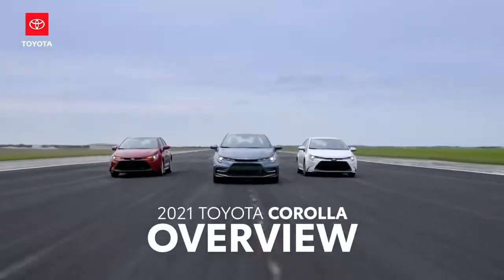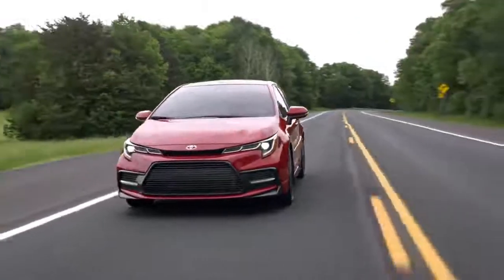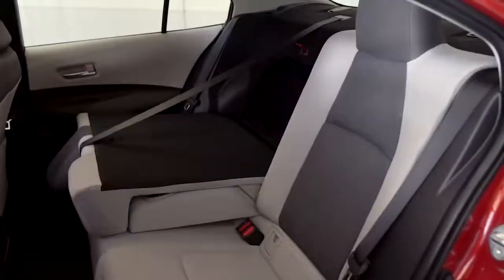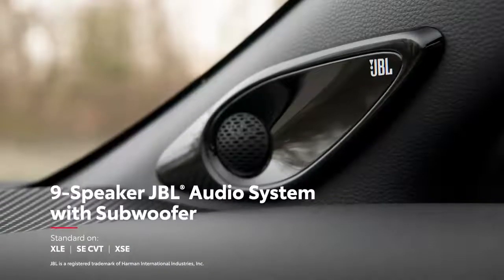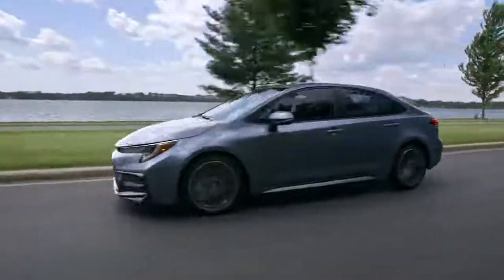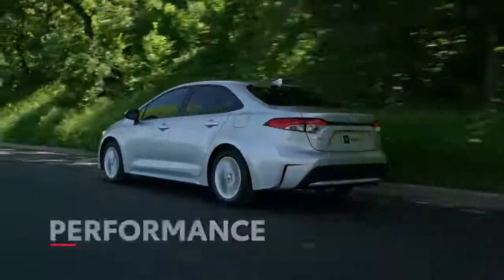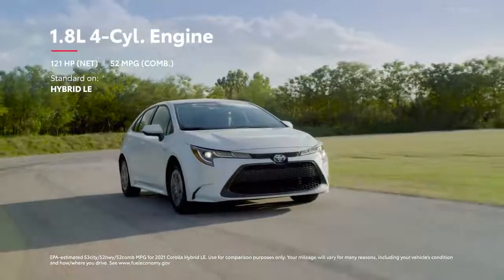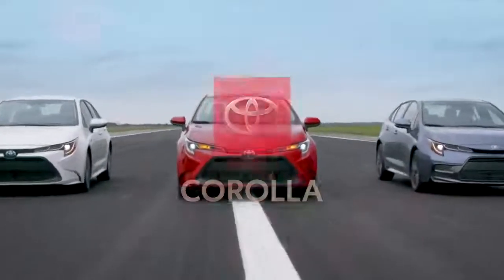The All New Toyota Corolla X 2021 Model Launch In Pakistan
The All New Toyota Corolla X 2021 Model Launch In Pakistan | Toyota Corolla X | Price, Specs & Features

In this 2021 Toyota Corolla Overview, we explore Corolla's 12th generation of classic, sport, and hybrid grades. With next-gen technology and safety connected services, Corolla combines sleek, modern style with legendary value and dependability.

00:00 2021 Corolla Overview
00:30 Lineup
01:04 Exterior
01:47 Interior
02:22 Technology
03:53 Safety & Convenience
04:58 Performance

Please note that all drivers in this video walked away unharmed or made a full recovery. (yes, the motorbiker too)

Many thanks to our Members & Patrons:

And as always, thank you very much for watching!

Become a Member and get early & exclusive access to upcoming videos!